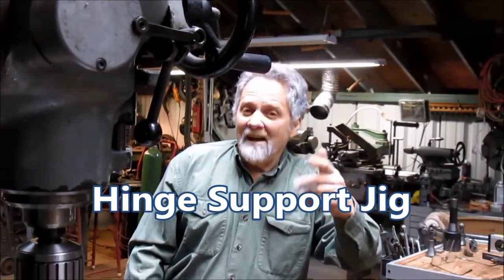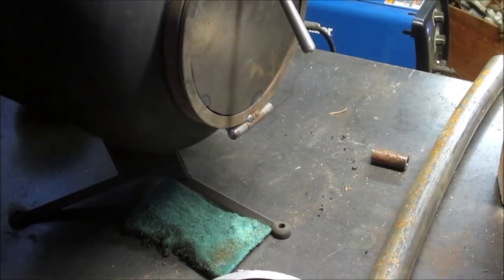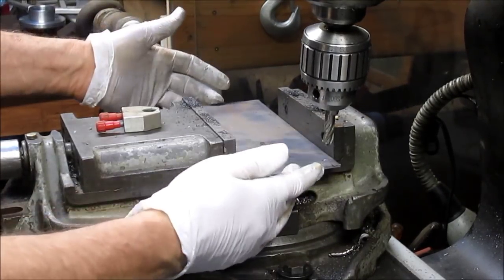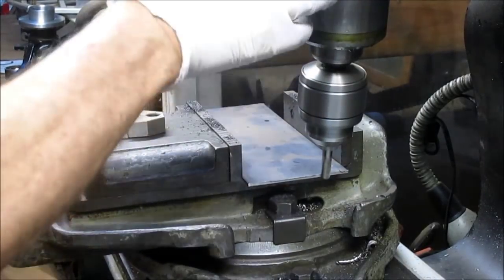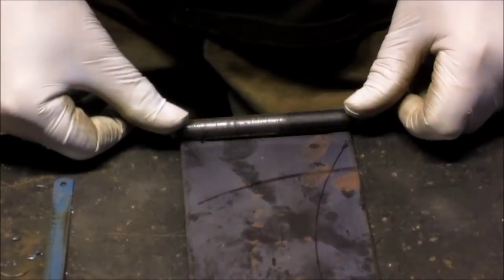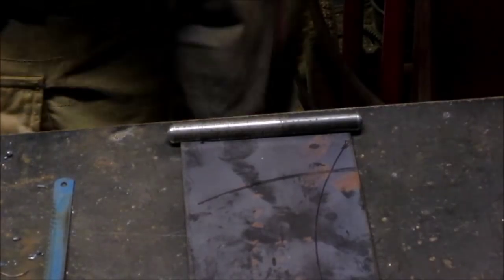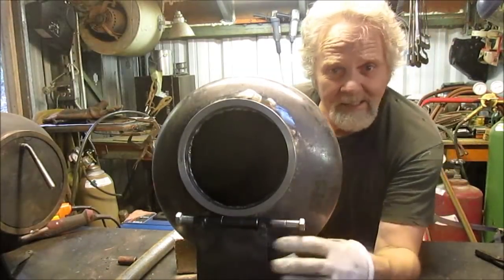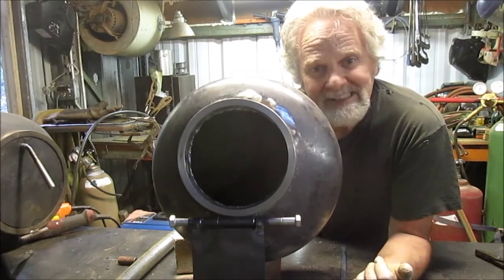Building a fixture for a square hinge square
Follow along as I film some of my more interesting projects. This short video is about building a jig to keep my hinge square while welding.